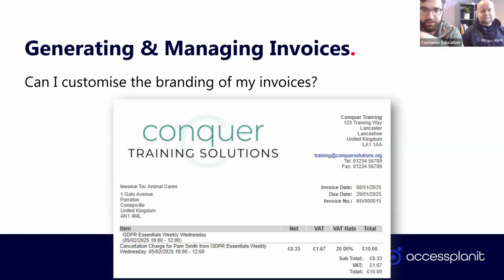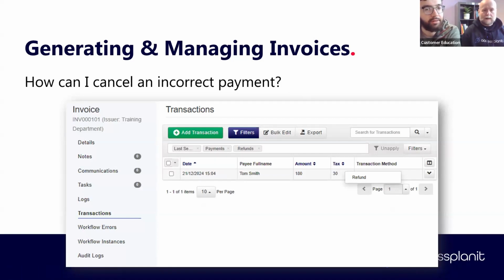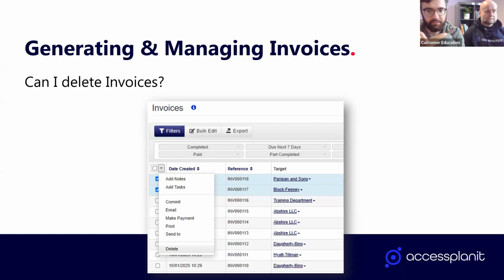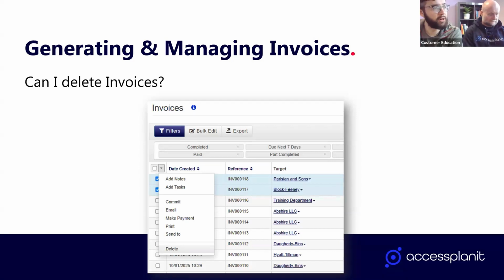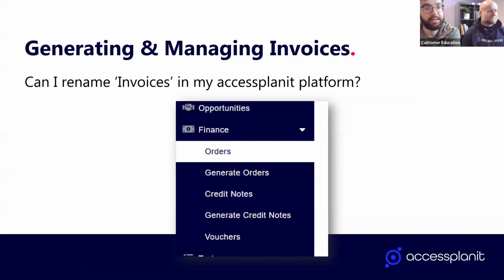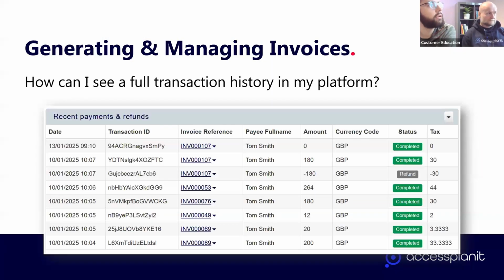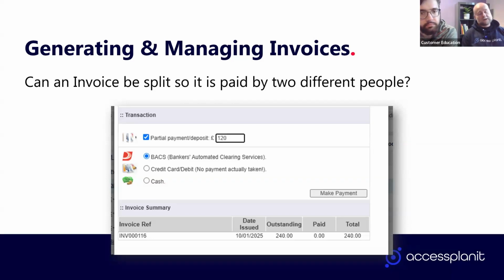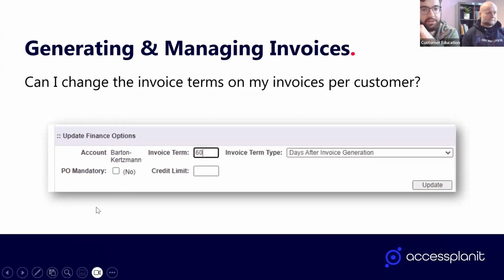Q&A: Generating & Managing Invoices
In this interactive Q&A session Sean & Stu address the most frequently asked questions about Invoices!